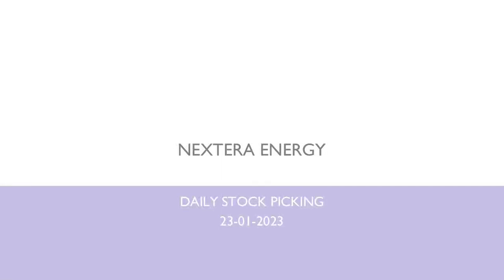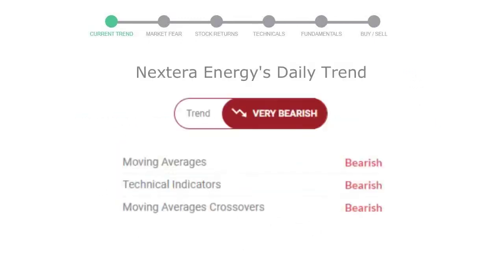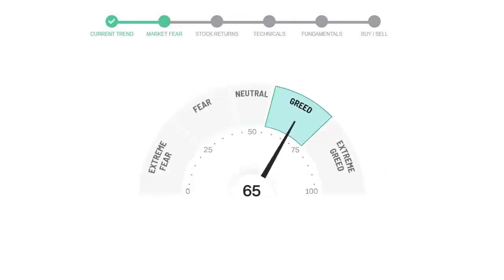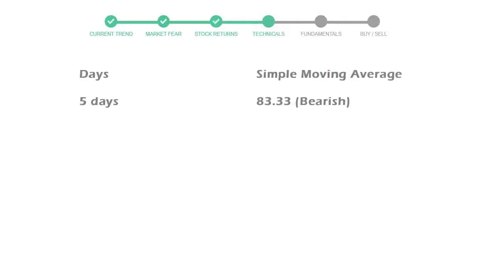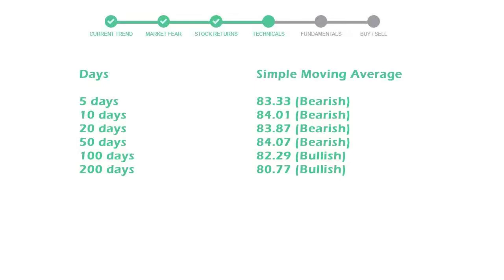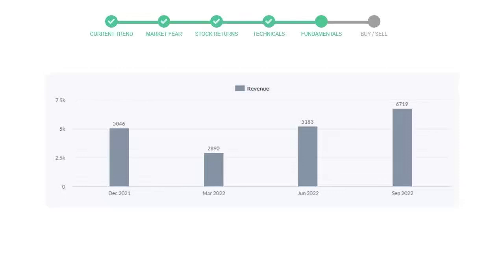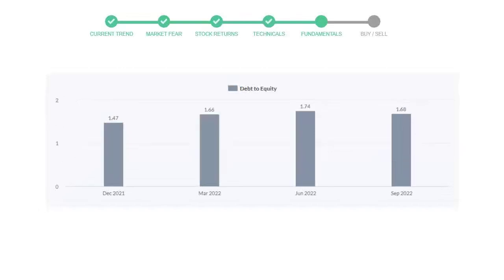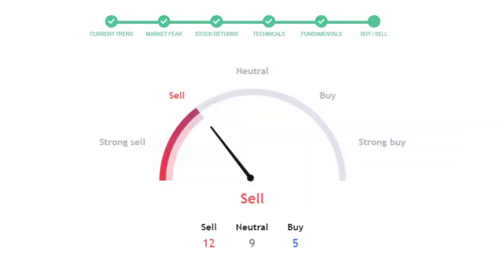Nextera Energy Stock Analysis Today 23-01-2023 | NEE Technical and Fundamental Analysis NYSE NASDAQ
This video will educate you through the technical and fundament analysis of the stock Nextera Energy. We will look at thre revenue of last 4 quarters of the company Nextera Energy. We will also see the net profits and debt to equity ratio in the recent quarters. We will check Nextera Energy technical analysis and check how is Nextera Energy performing in the current market.